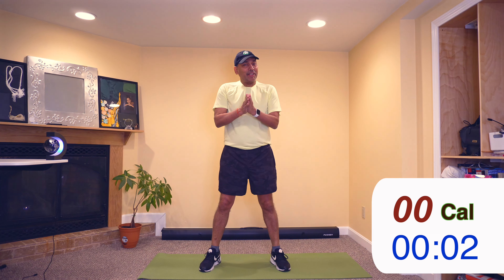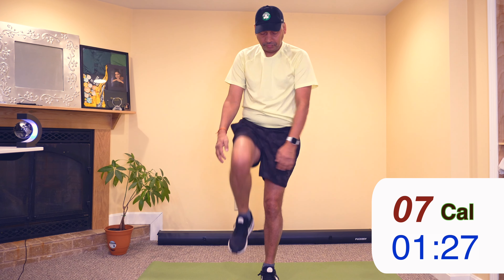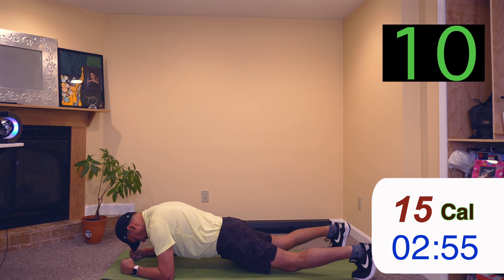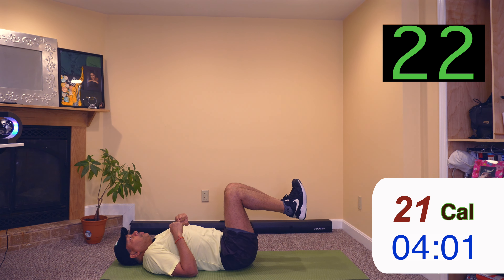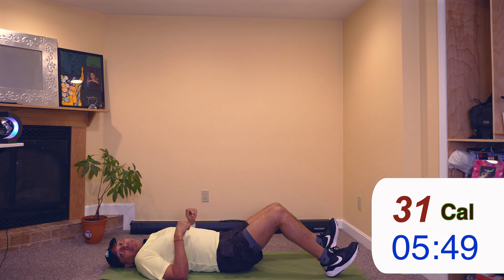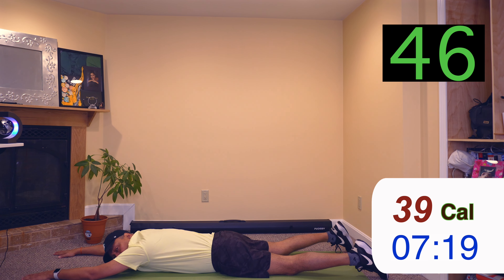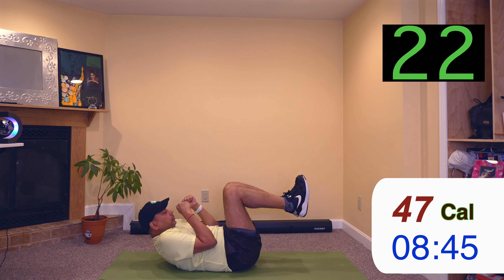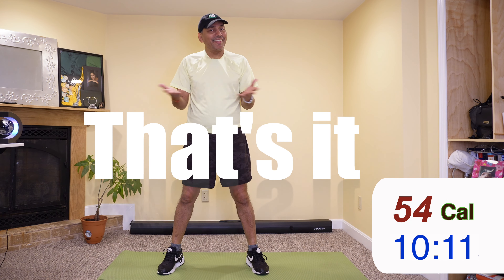10 Min Full Body Workout-10 with Just Mat | No Equipment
“Stay Healthy, Stay Fit, that's it”
10 minute workouts with BK.